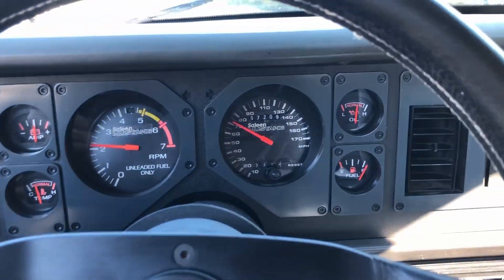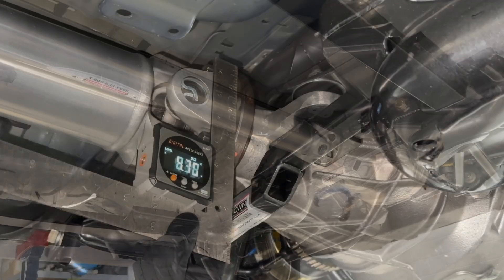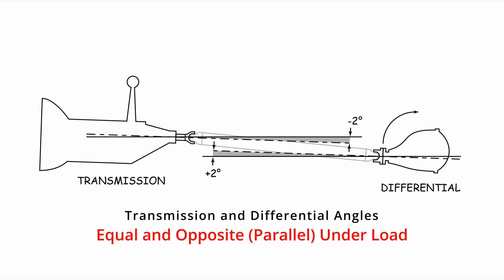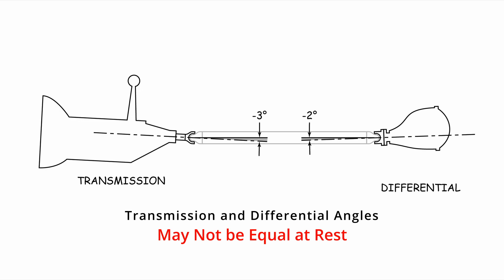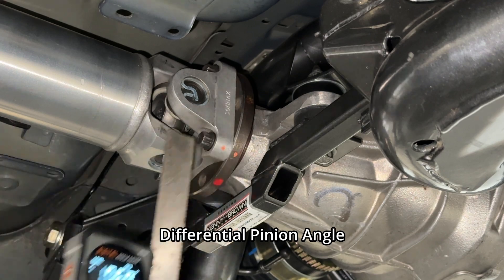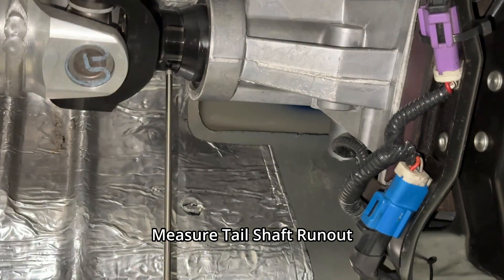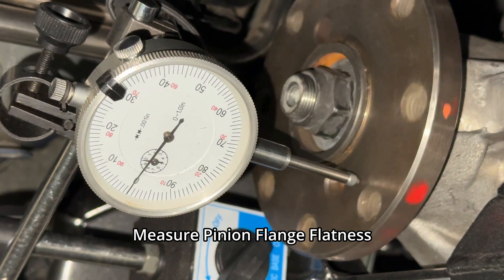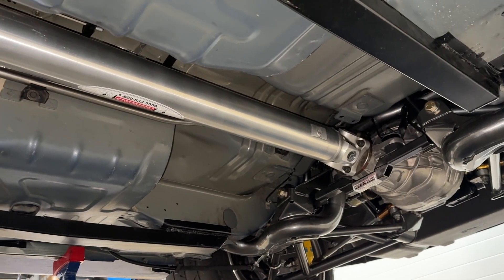How to Solve Driveshaft Vibration Problems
If you have a driveshaft or driveline vibration problem, this video will help you solve it. Many people blame driveshaft vibration on the driveshaft itself, but the problem often is the joint angles and differential runout, not the driveshaft balance. U joint angles and balance are only one part of solving driveshaft vibration problems. This video covers how to measure driveshaft angles, how to measure joint angles, and how to measure runout with a dial indicator.